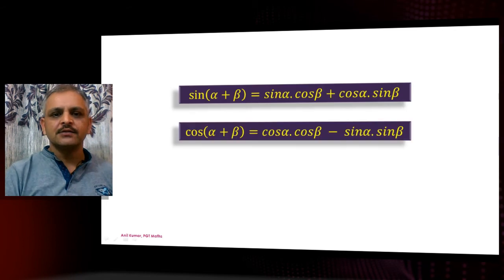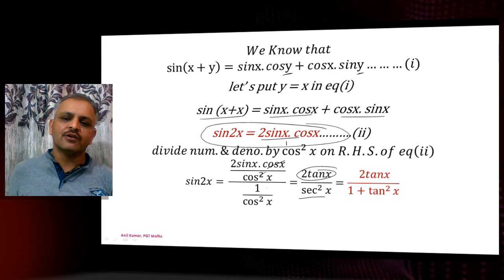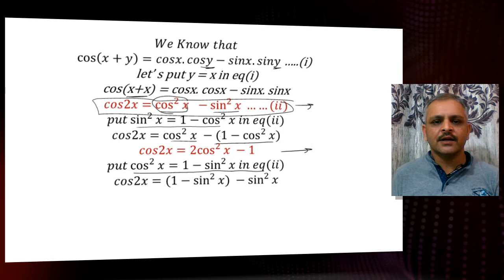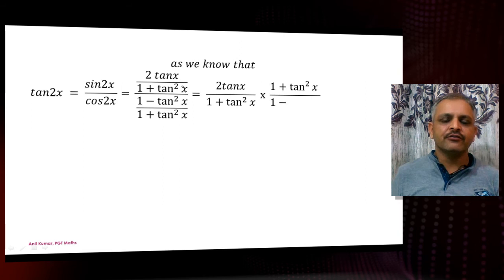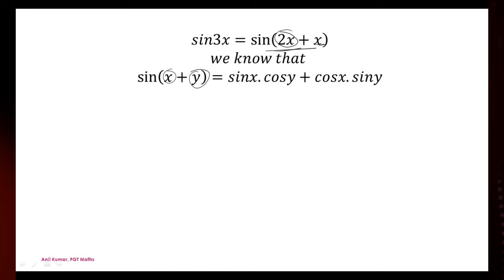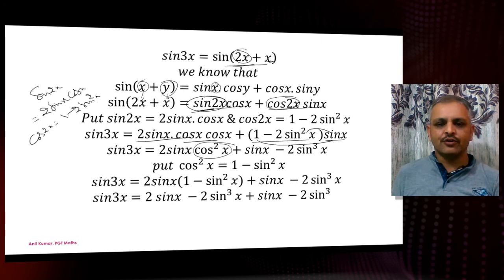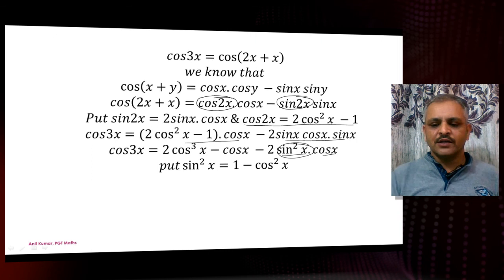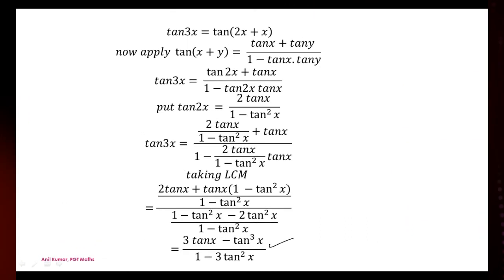MATH TRIGONOMETRY 3.7